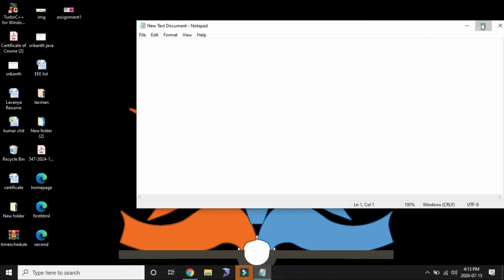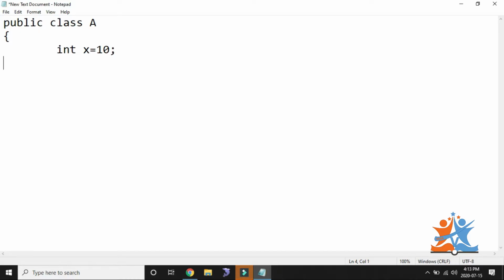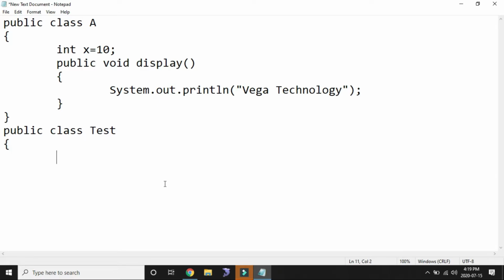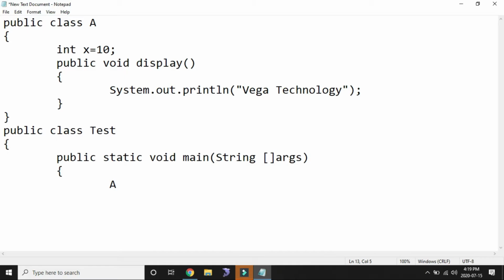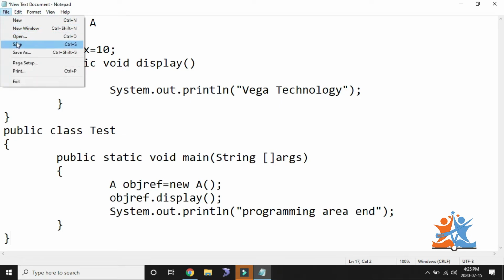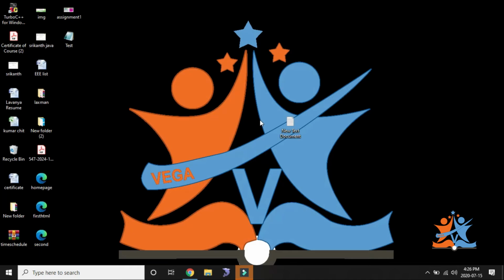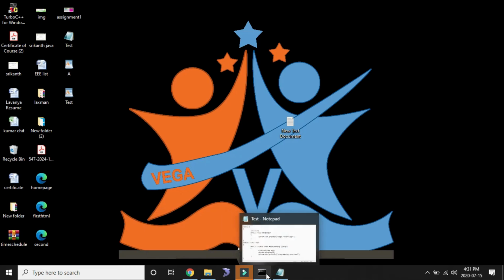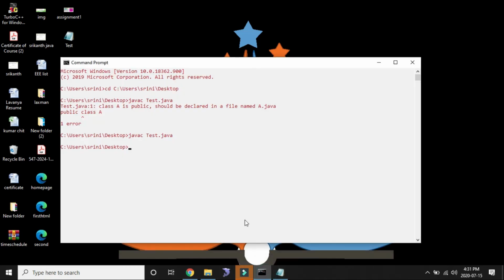java first session how to run java program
here providing knowledge of how to run java simple program using cmd prompt, here we are creating one file with two classes in that one class is default class and another one is public class.